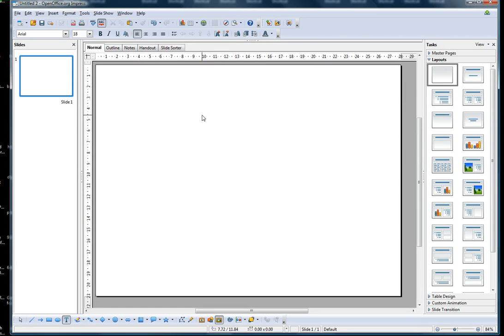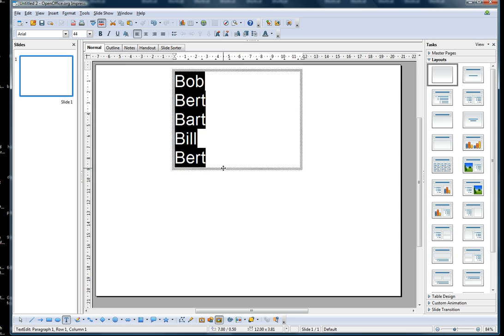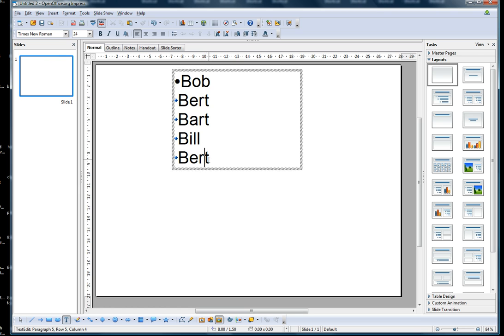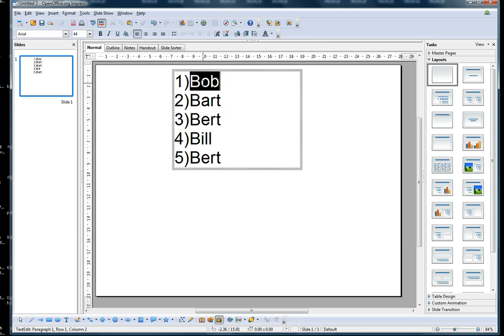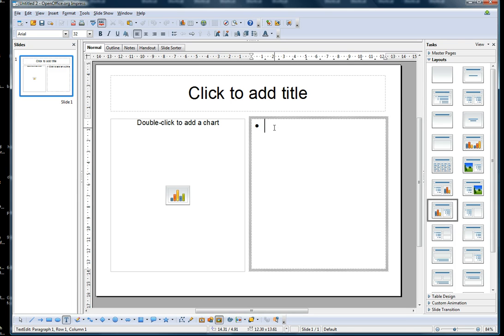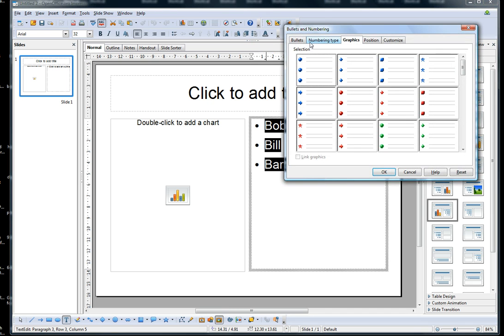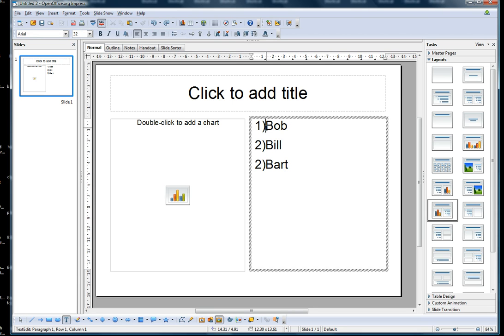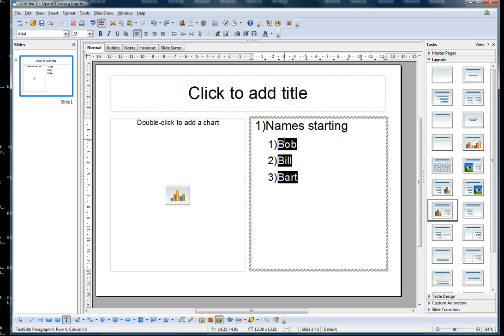Impress: Set and Format Bullets